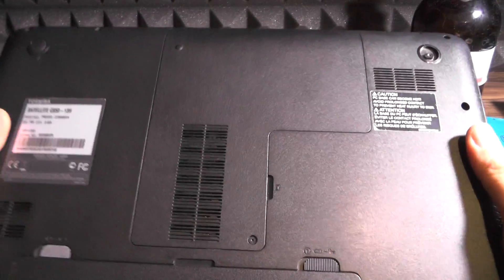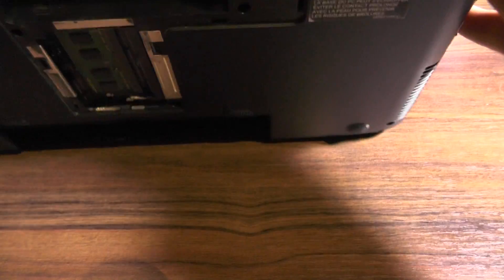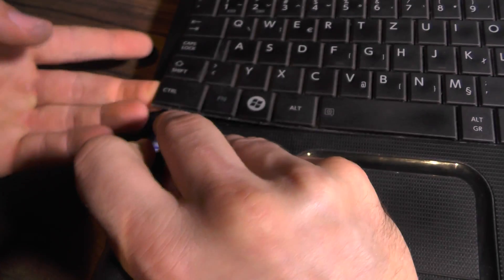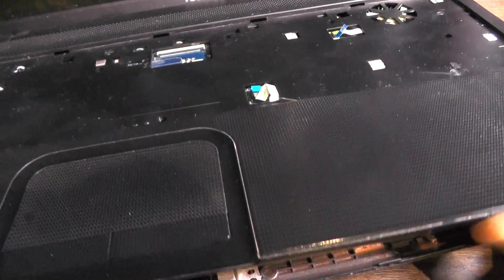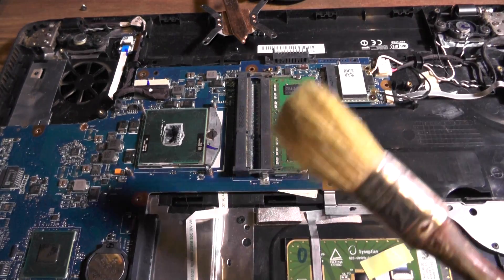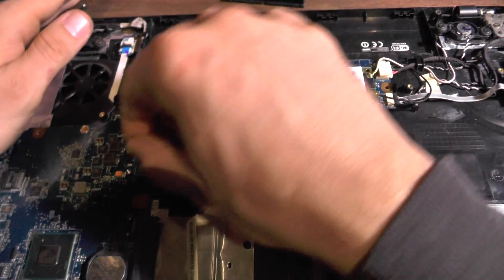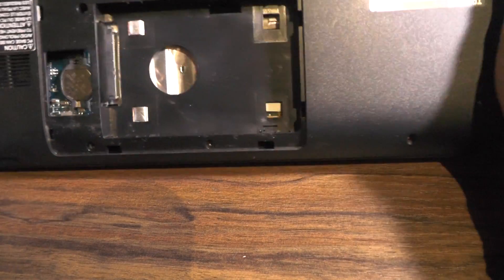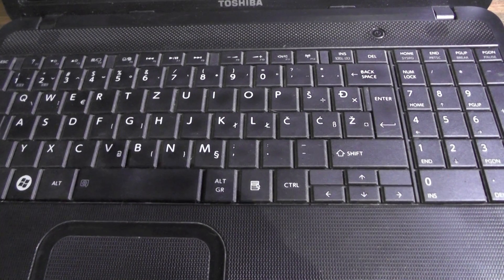[HW: HowTo] - disassemble Toshiba C850 (Change thermal paste / Cleaning fan)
HowTo: Open / Clean Toshiba C850 (C855)

BCN-ME:
1P7drxDQALyJDm8rCVSuhEXkiS5LnYFpRr

ETH-ME
0x21E4cC6BEf890000B1cD52e23F426382d5651B92